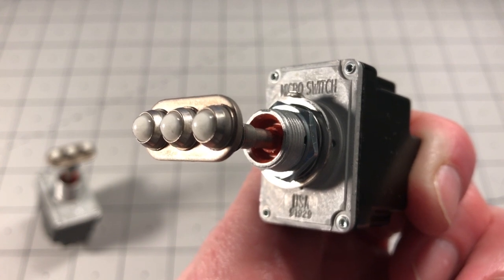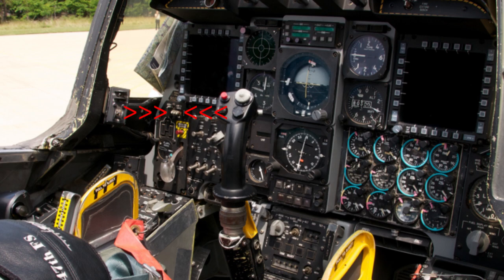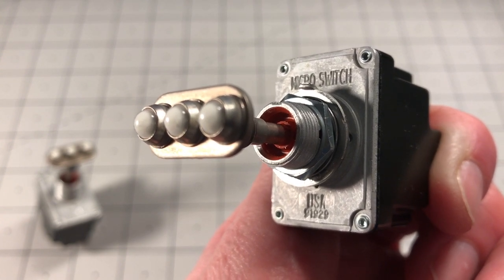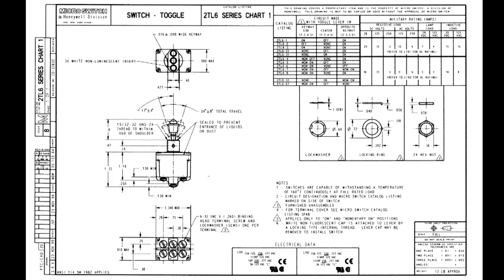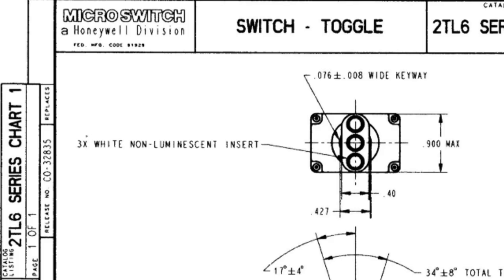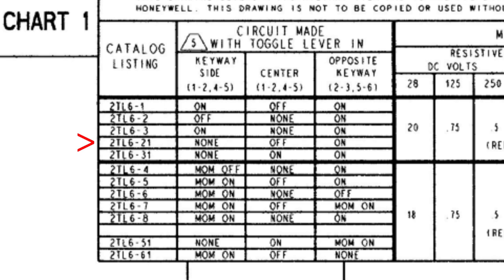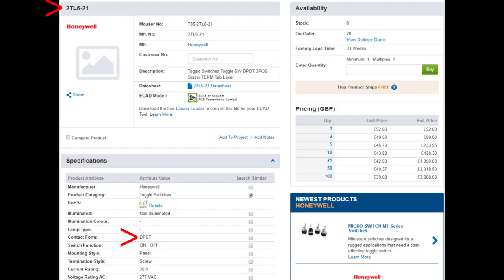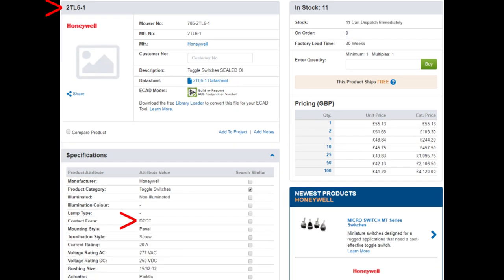Honeywell 2TL6 Landing Lights Toggle Switch